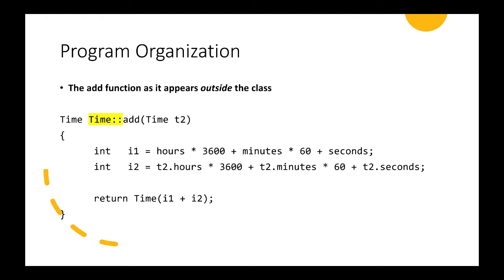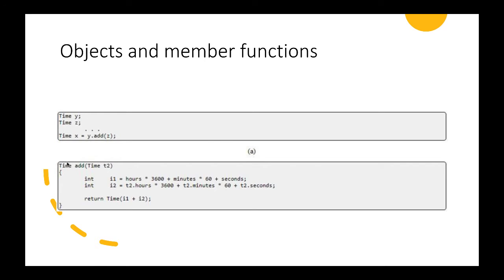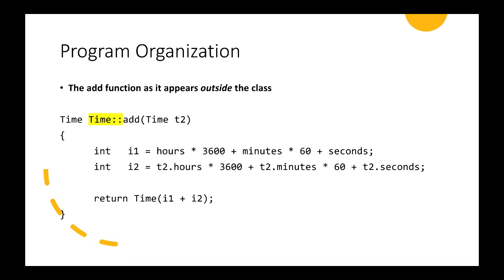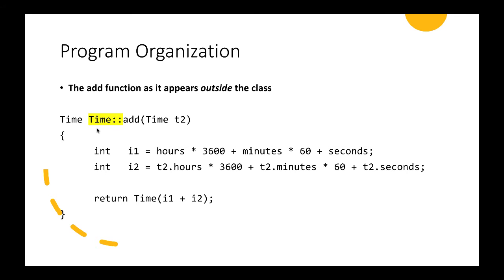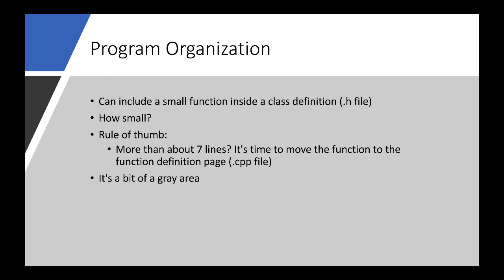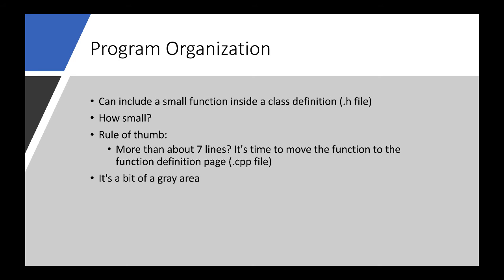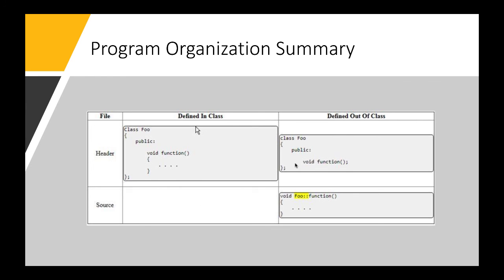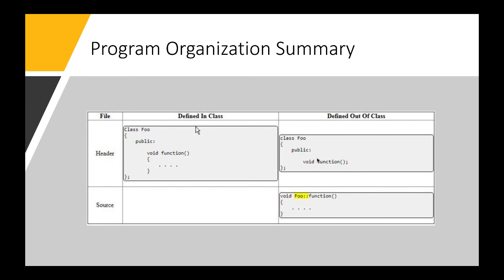Scope Operator & Program Organization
This video discusses the scope operator, it's purpose, and how it contributes to program organization.